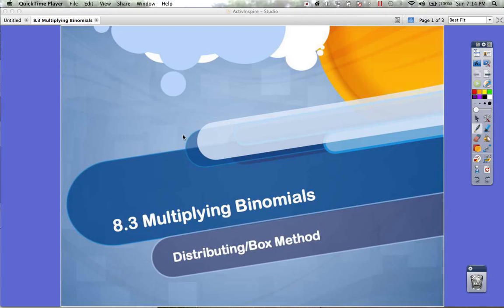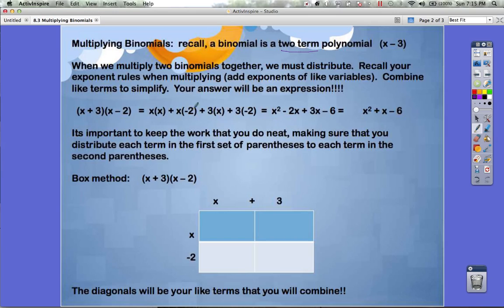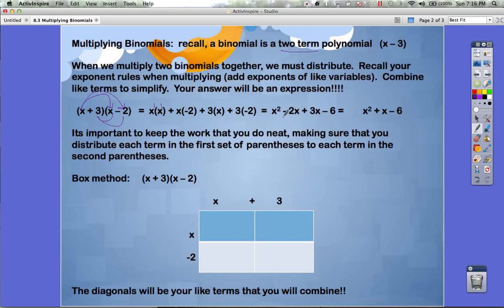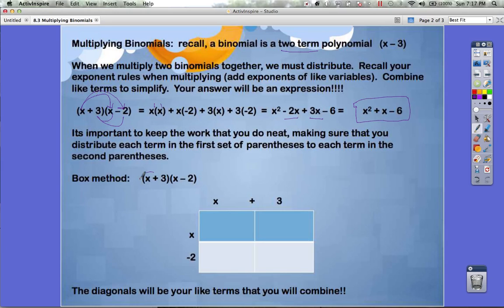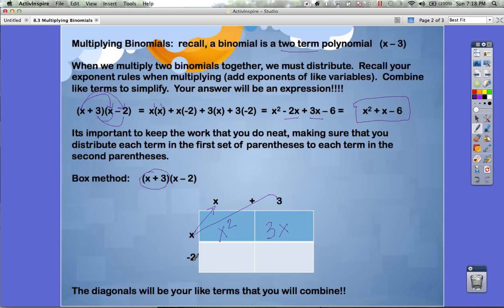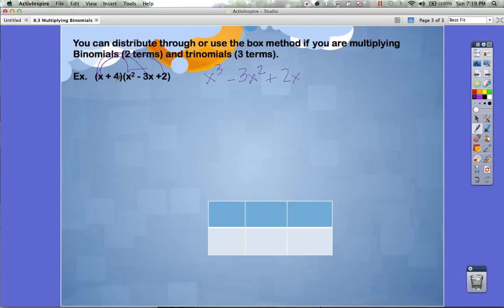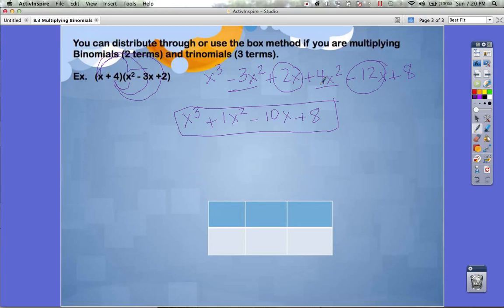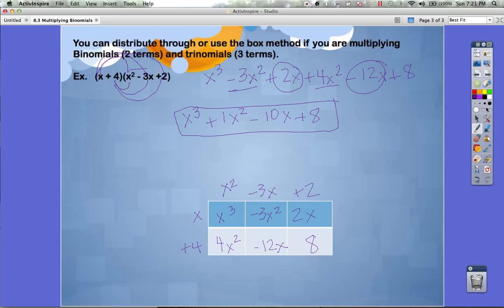8 3 Multiplying Binomials Algebra 1